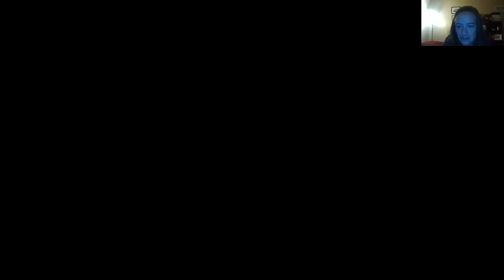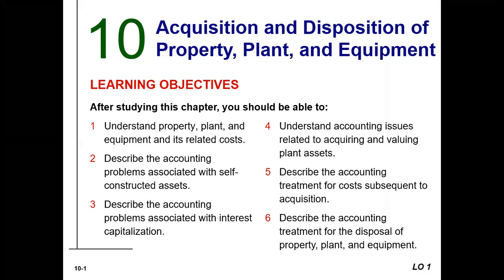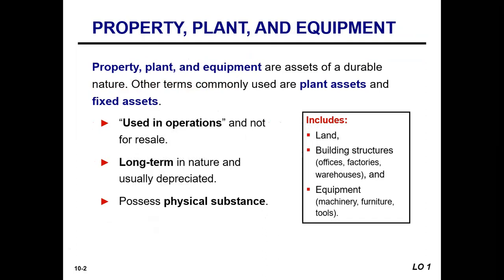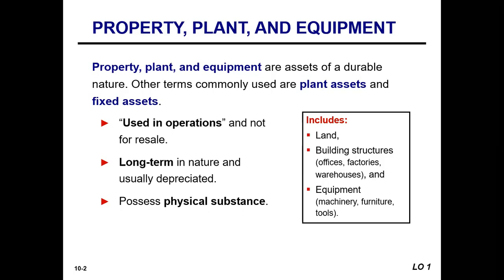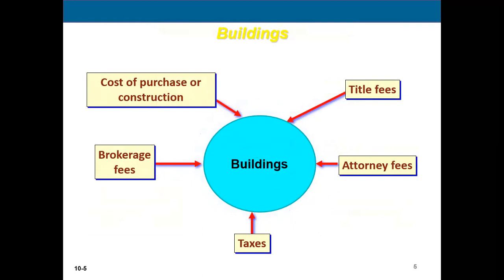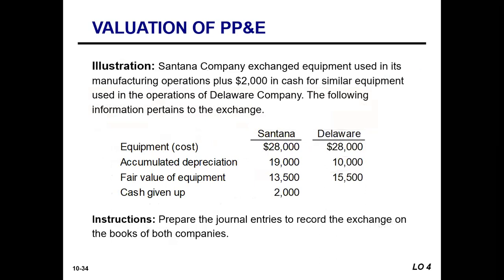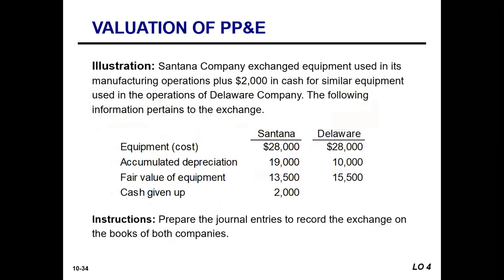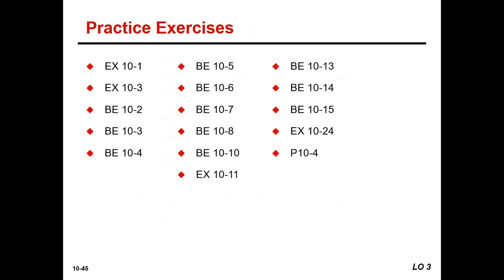Chapter 10 Recorded Lecture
Acquisition and Disposition of Property Plant & Equipment